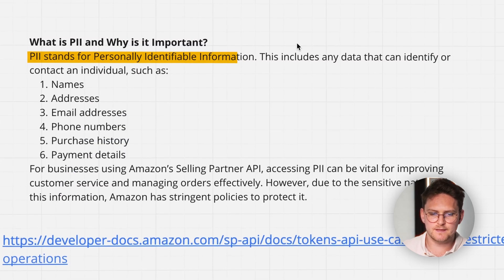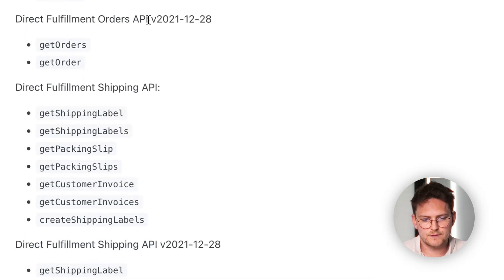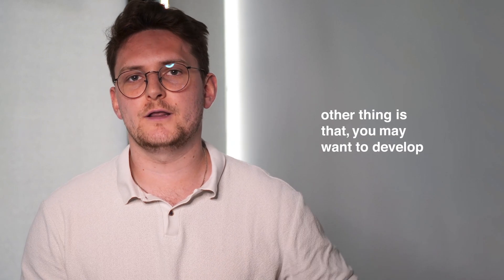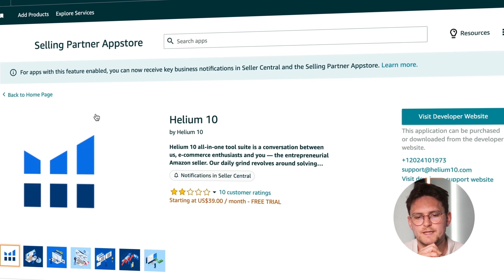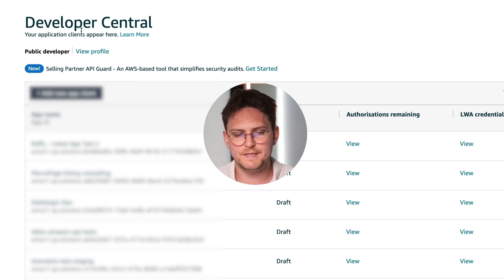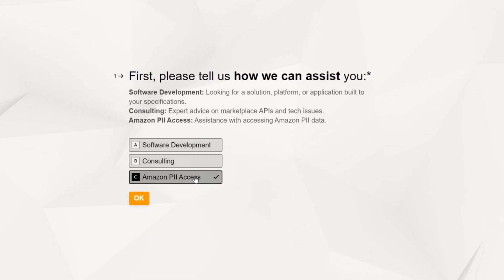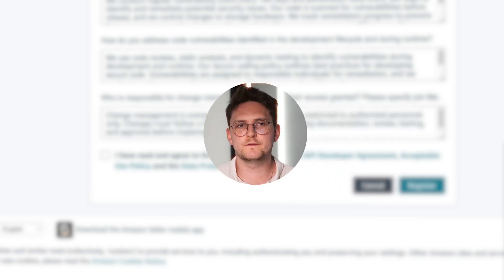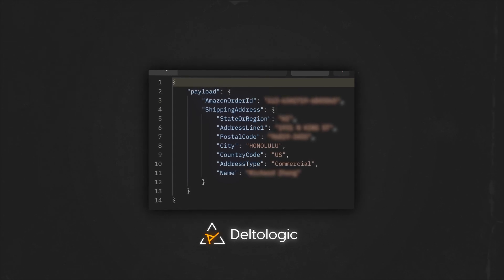How to get Amazon PII Access (Restricted Roles)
We just launched our first Amazon SP-API course!
In this video, I will show you how to get access to Amazon Personally identifiable information (PII) (Restricted Roles). We will also discuss the differences between private and public profiles and apps.

0:00 - Intro to video about PII Access & Private and Public Apps at Amazon SP-API
0:20 - What is Amazon Personally identifiable information (PII)?
1:00 - Amazon SP-API restricted operations
1:40 - Amazon types of applications
3:28 - Amazon developer central overview and applying for PII
5:50 - Examples of the responses from Amazon SP-API